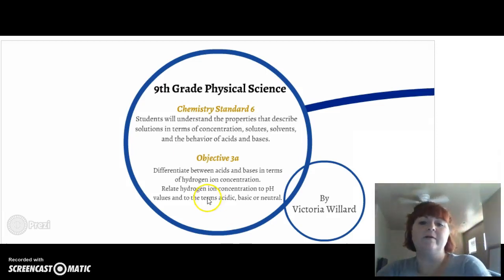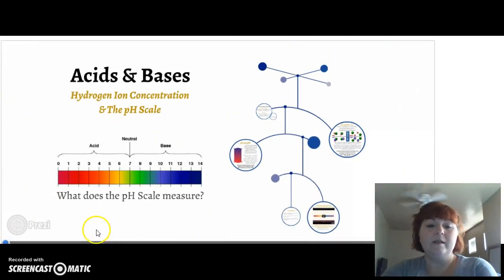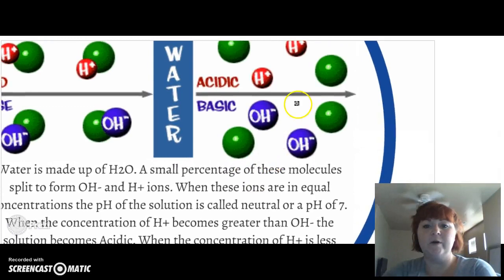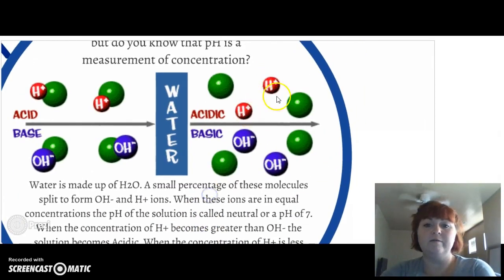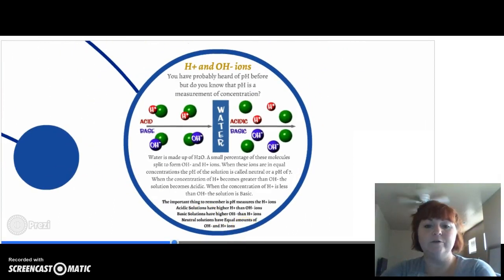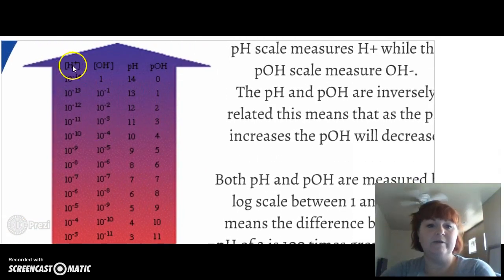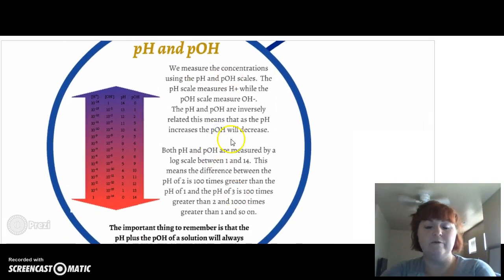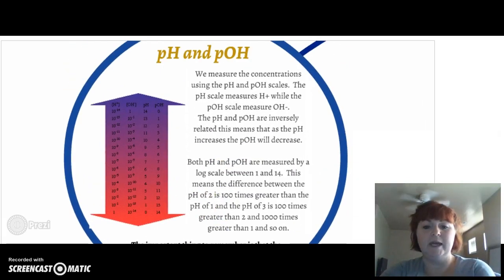Acids and Bases and Hydrogen ion concentration